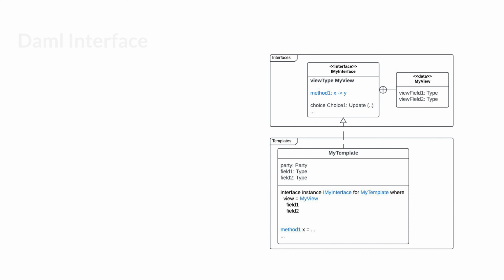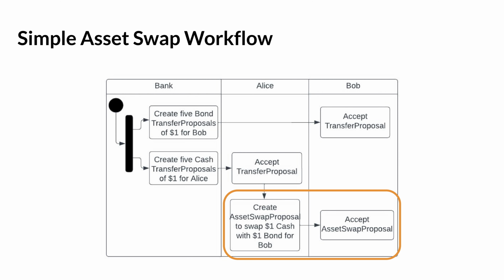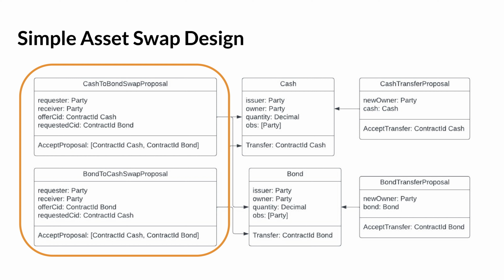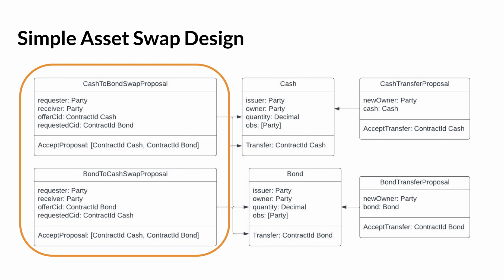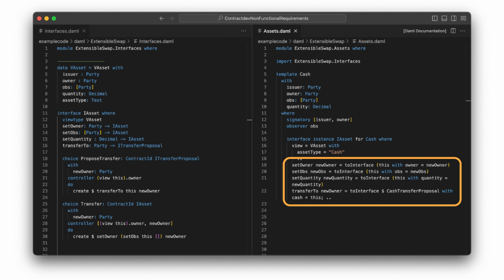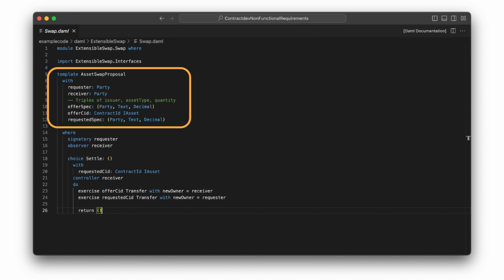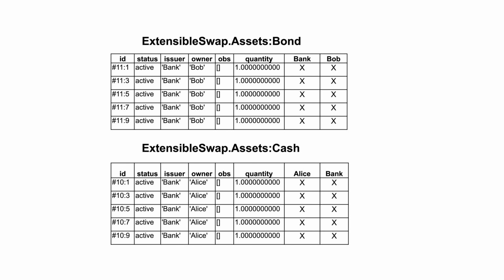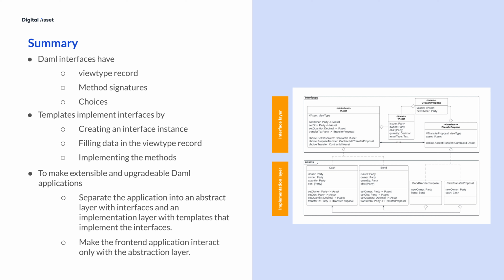Lesson 6: Extensibility using interfaces